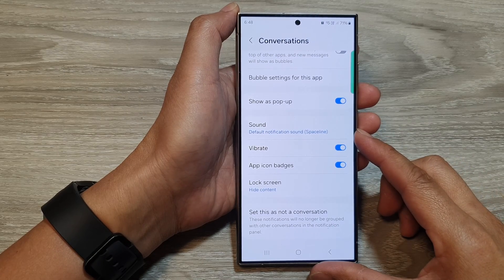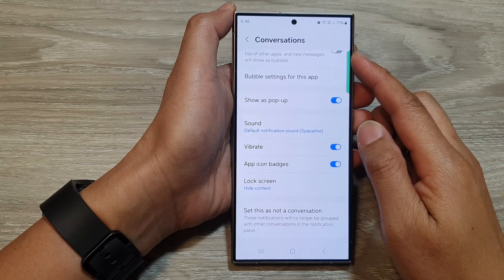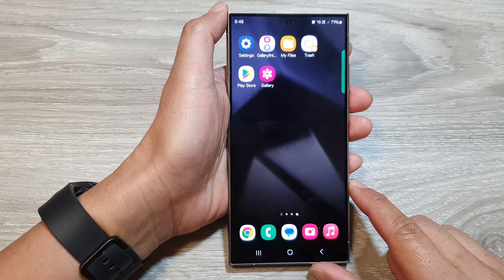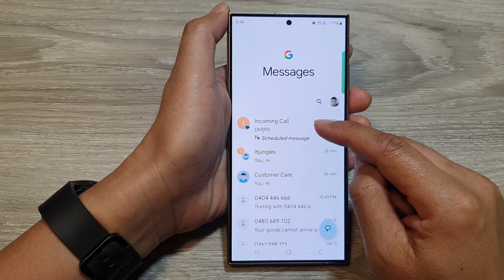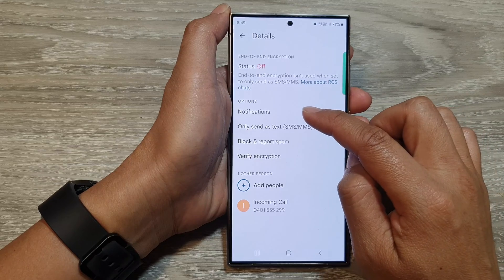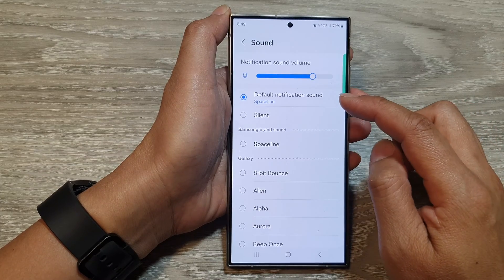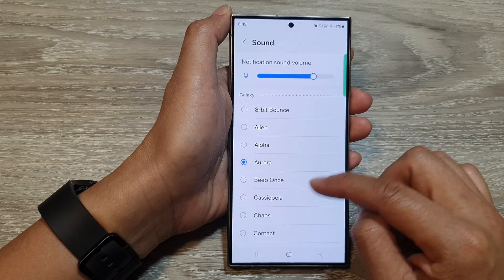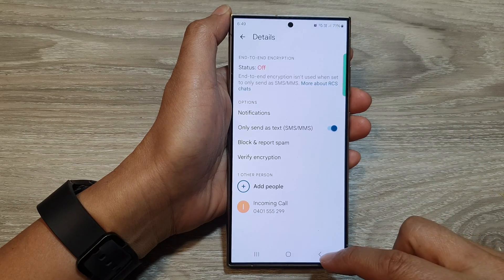Galaxy S24/S24+/Ultra: How to Set a Custom Notification Sound For a Text Message Conversation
Want specific notification sounds for important text conversations on your Galaxy S24/S24+? This quick tutorial shows you how to set custom sounds for any SMS contact. Never mistake a crucial message again!